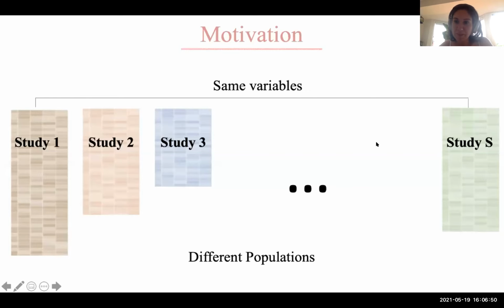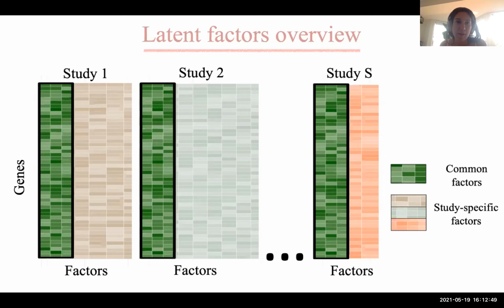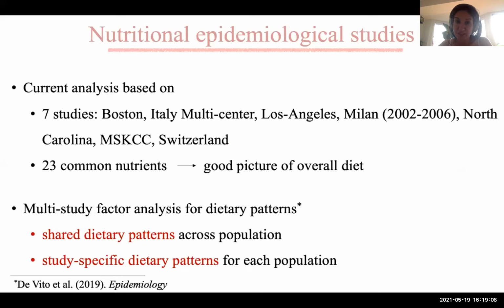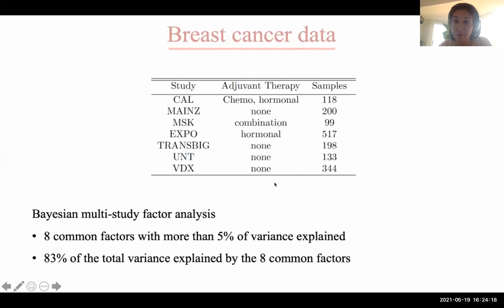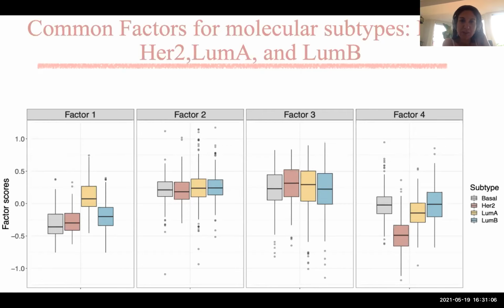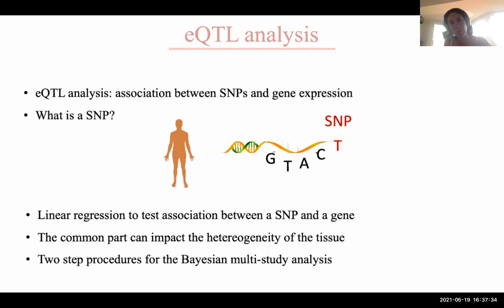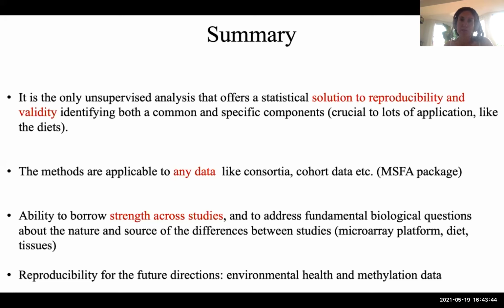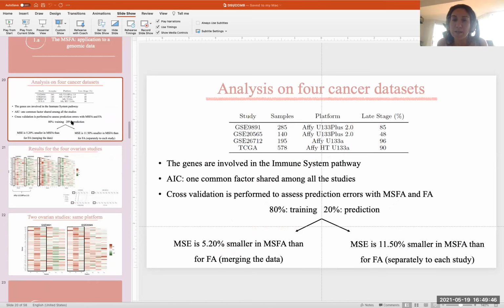Data Matters Seminar Series: Roberta De Vito (05/19/21)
ROBERTA DE VITO
Assistant Professor of Data Science and Biostatistics

MULTI-STUDY FACTOR ANALYSIS IN GENOMIC AND EPIDEMIOLOGICAL DATA
Biostatistics and computational biology are increasingly facing the urgent challenge of efficiently dealing with a large amount of experimental data. In particular, high-throughput assays are transforming the study of biology, as they generate a rich, complex, and diverse collection of high-dimensional data sets. Through compelling statistical analysis, these large data sets lead to discoveries, advances, and knowledge that were never accessible before, via compelling statistical analysis. Building such systematic knowledge is a cumulative process which requires analyses that integrate multiple sources, studies, and technologies. The increased availability of ensembles of studies on related clinical populations, technologies, and genomic features poses four categories of important multi-study statistical questions: 1) To what extent is biological signal reproducibly shared across different studies? 2) How can this global signal be extracted? 3) How can we detect and quantify local signals that may be masked by strong global signals? 4) How do these global and local signals manifest differently in different data types?

We will answer these four questions by introducing a novel class of methodologies for the joint analysis of different studies. The goal is to separately identify and estimate 1) common factors reproduced across multiple studies, and 2) study-specific factors. We present different medical and biological applications. In all the cases, we clarify the benefits of a joint analysis compared to the standard methods.

Our method could accelerate the pace at which we can combine unsupervised analysis across different studies, and understand the cross-study reproducibility of signal in multivariate data.